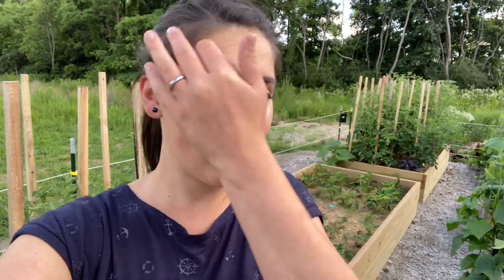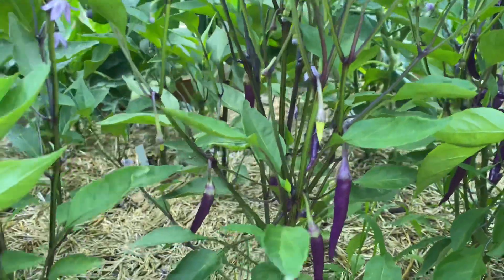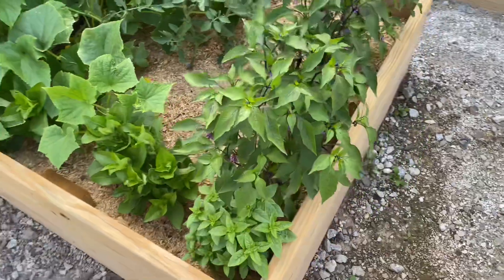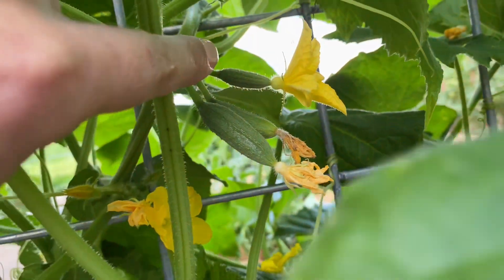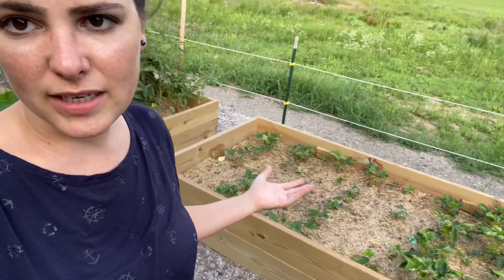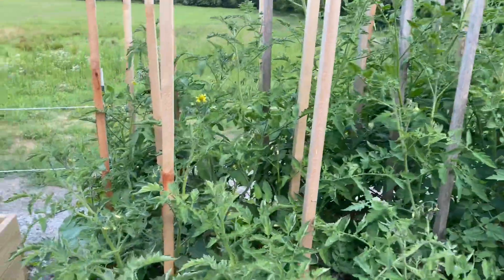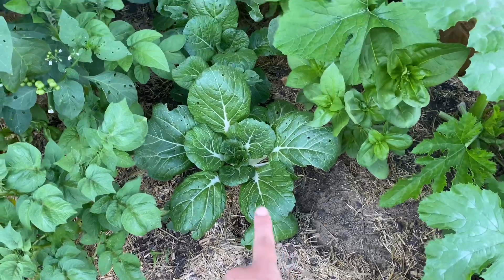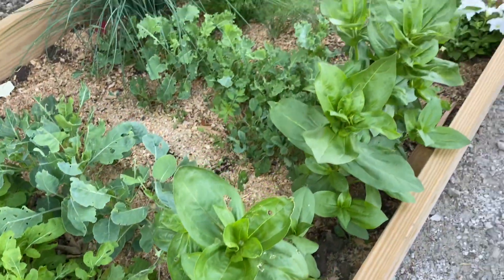July is here! |Week 7| GARDEN A LITTLE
This is the time of abundance and pests!

If you wish to help me in my gardening journey you can donate to my PayPal account

If you’re interested in purchasing my stickers or just drop me a line of who you are and your gardening journey, I love meeting new people in this amazing community!